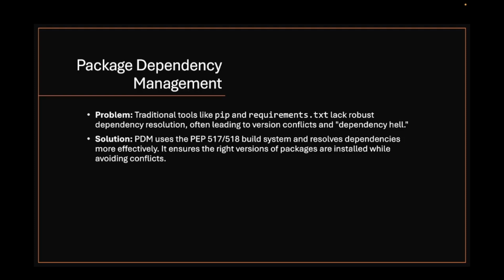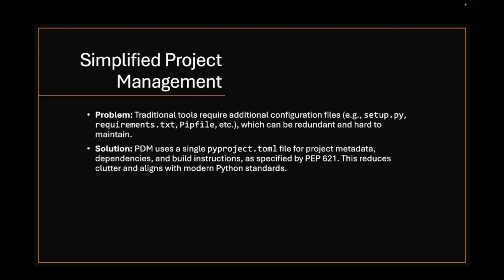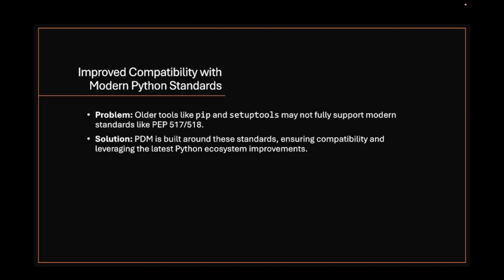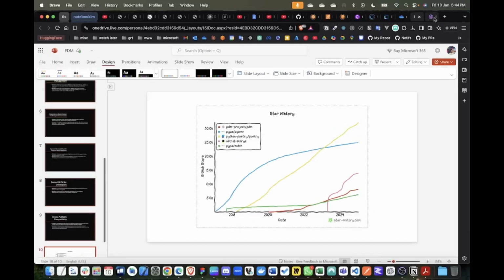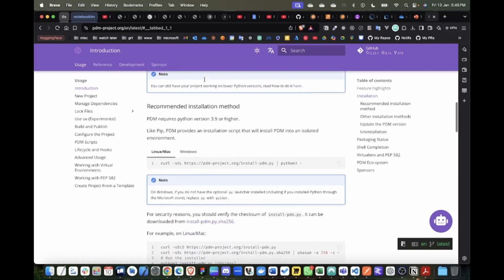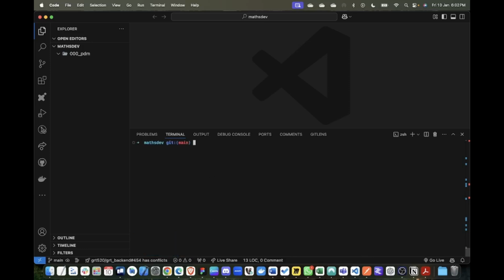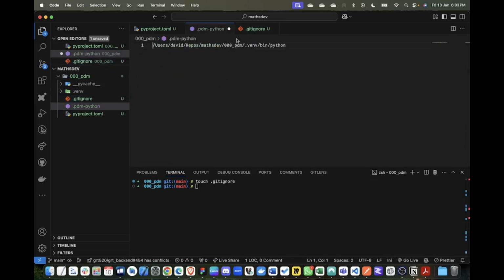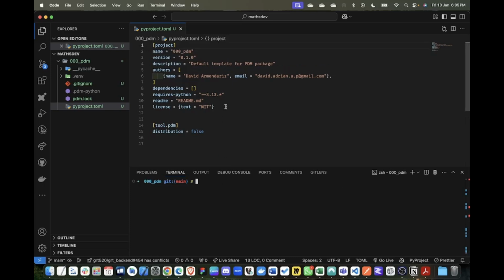Stop using pip in Python now